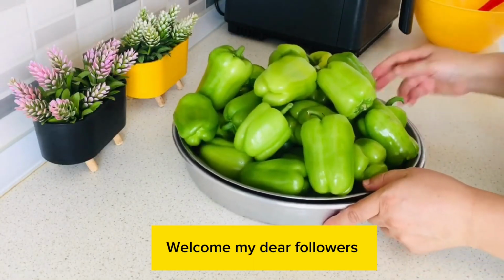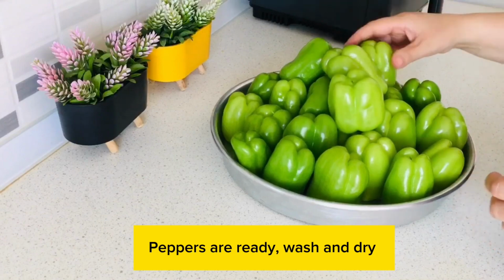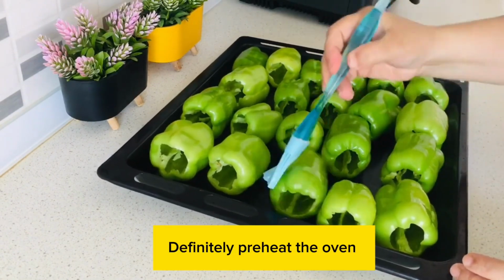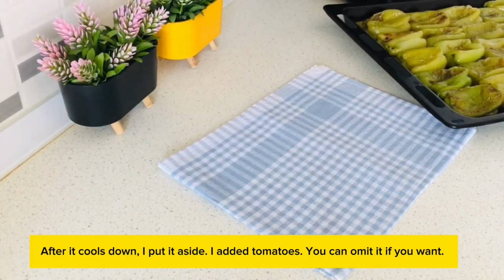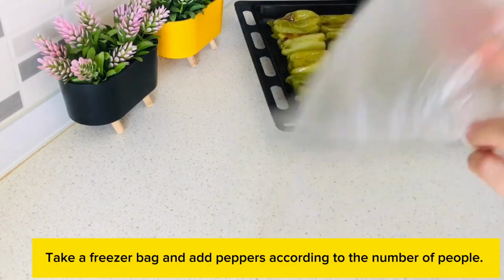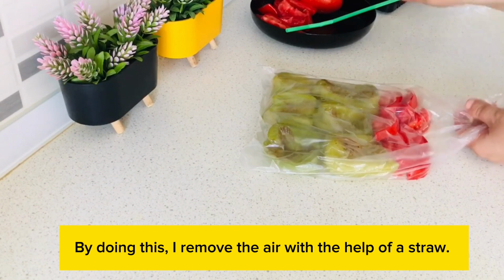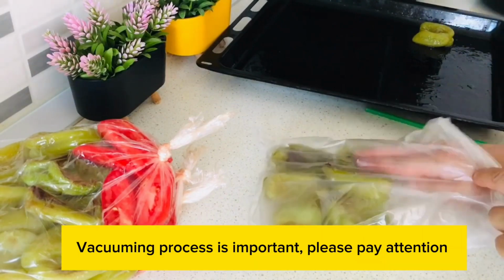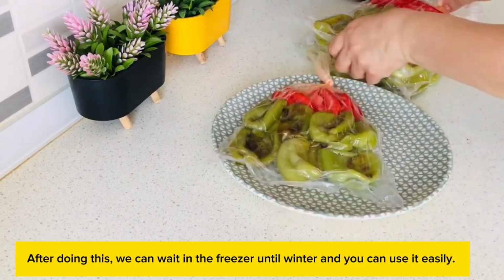A Great Method to Consume During the Winter Months ✅ Winter Preparations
Easy and Delicious, you can store your peppers with this method to consume during the winter months and consume them with peace of mind and deliciousness.